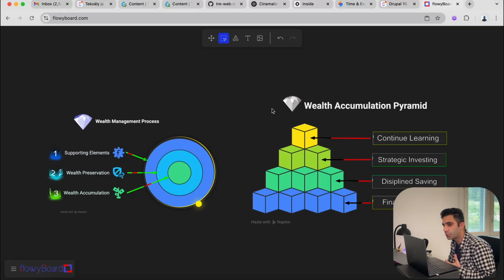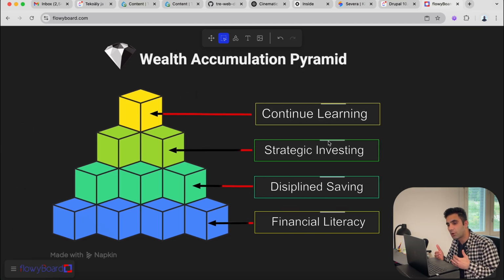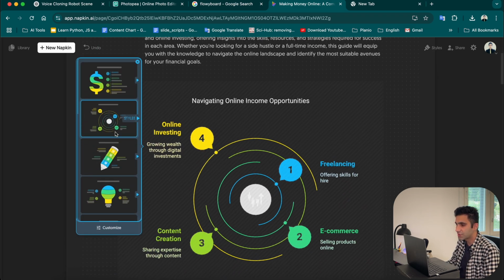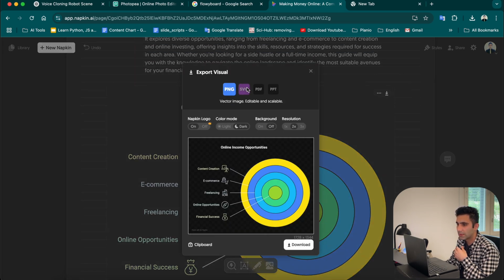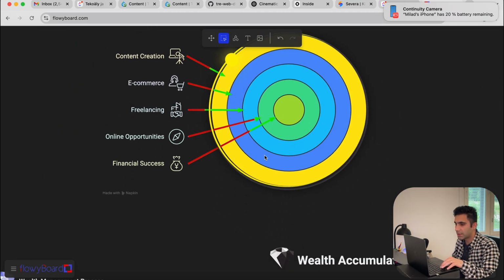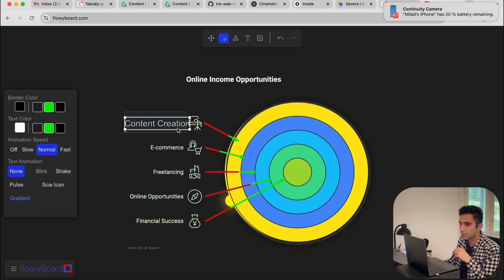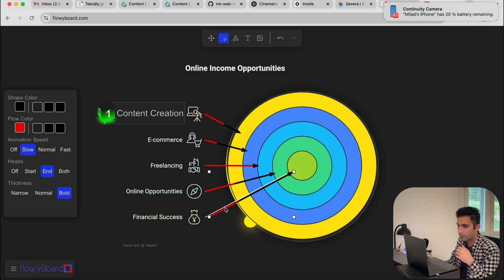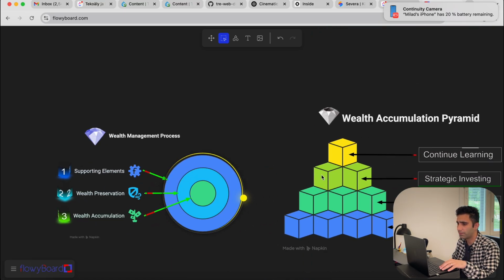Text To Animated Diagrams Trick with Napkin.ai + flowyBoard.com